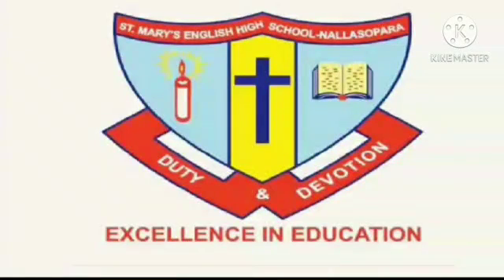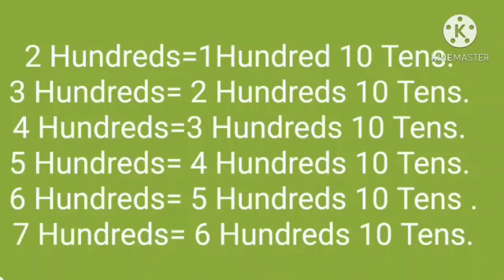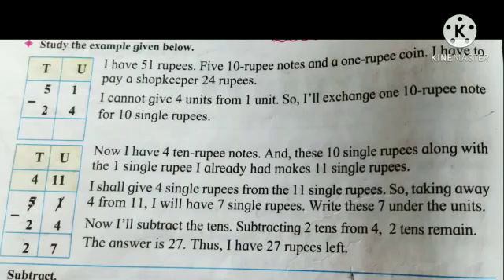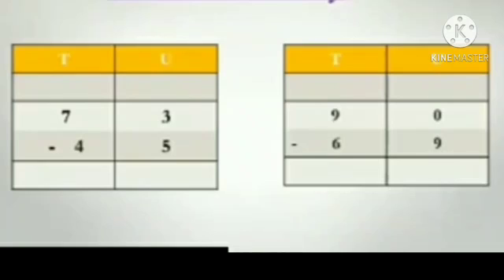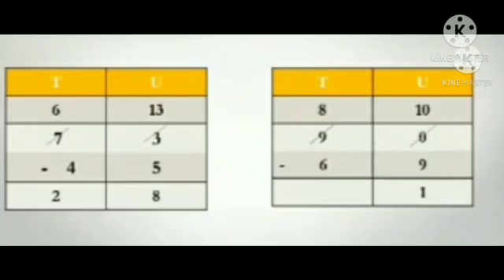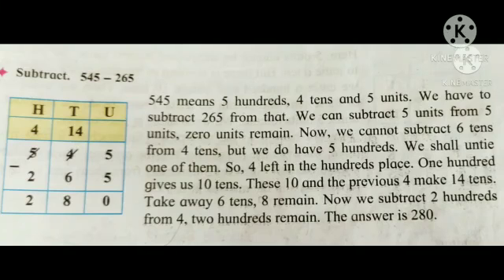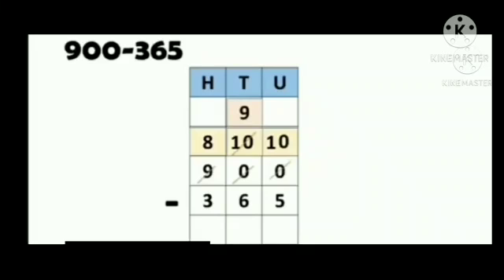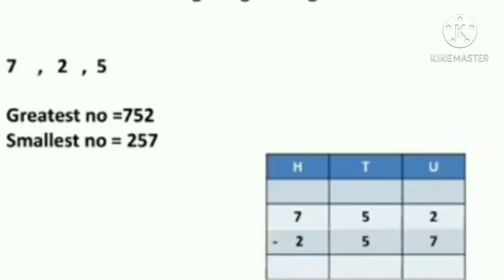Std : 3. Sub : Maths Chp no.11 Subtraction by Borrowing.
Video On Subtraction by Borrowing.